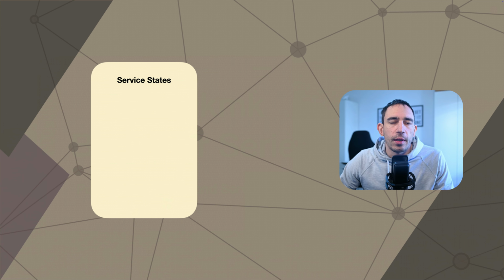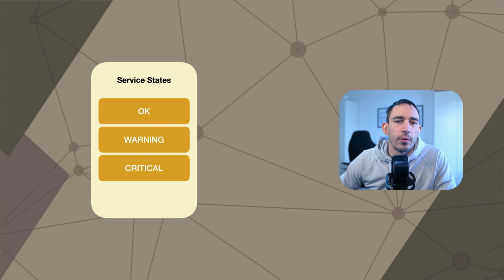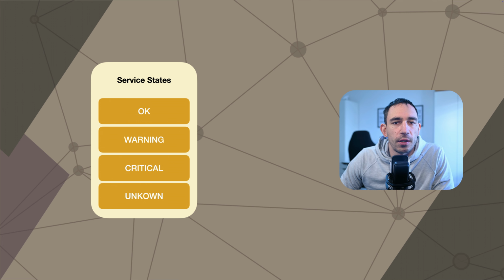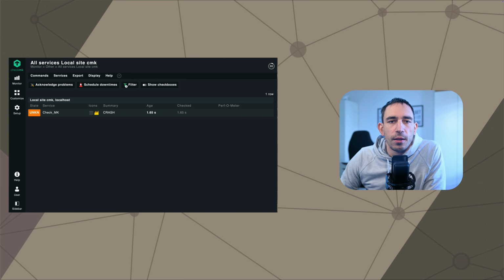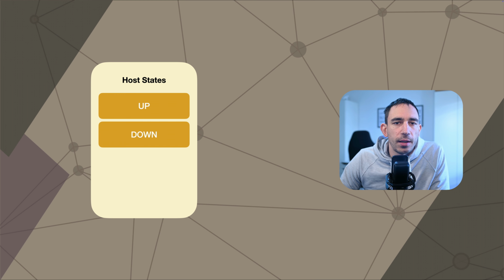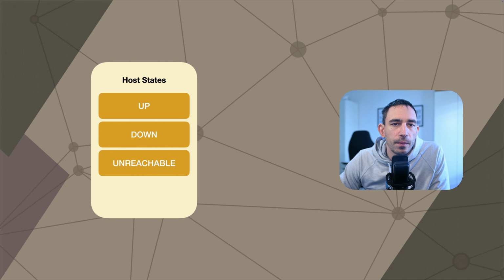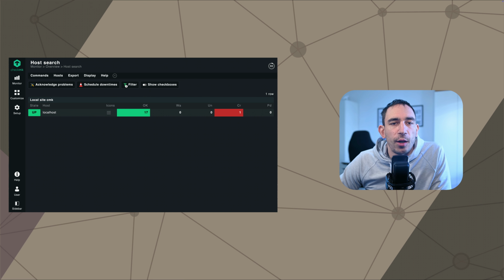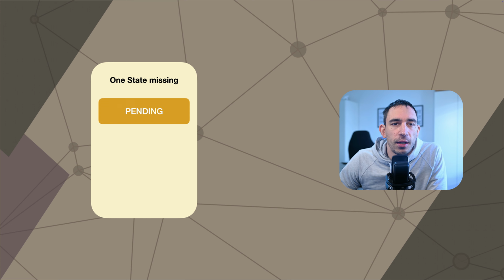The different States in Checkmk for Hosts and Services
In this short Video, I show you which different States a Service or Host in Checkmk can have and what they could mean.

This is a Series for Beginners.